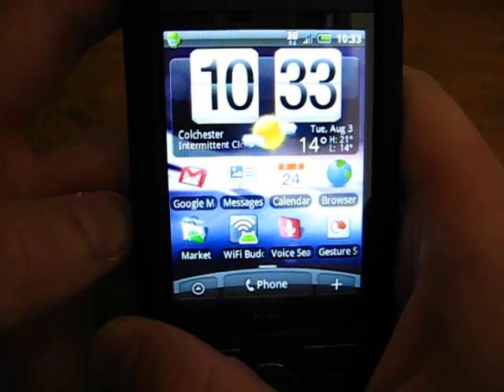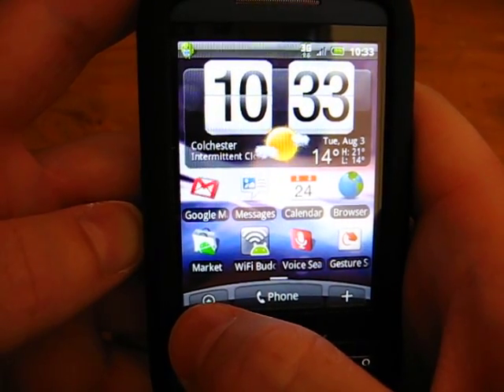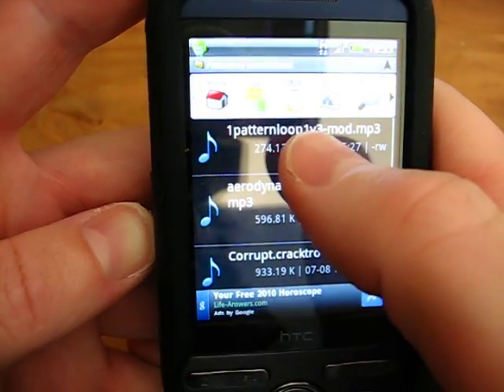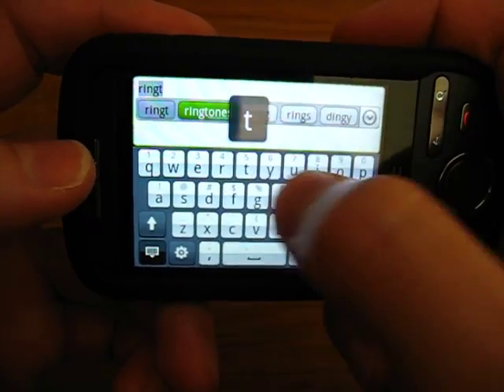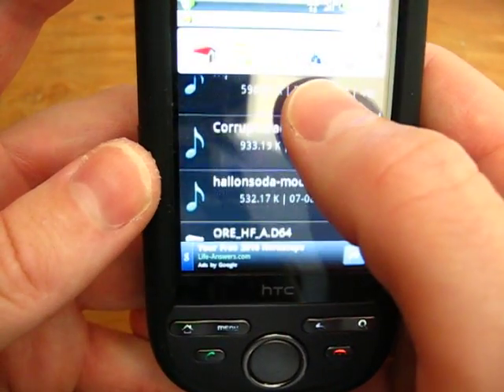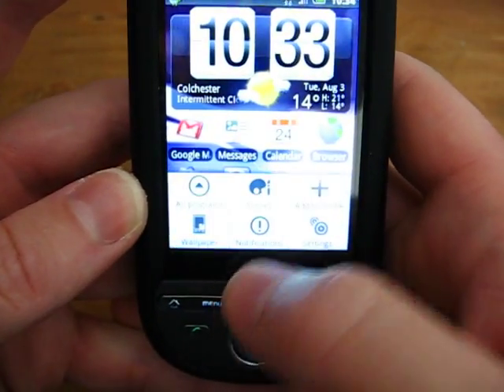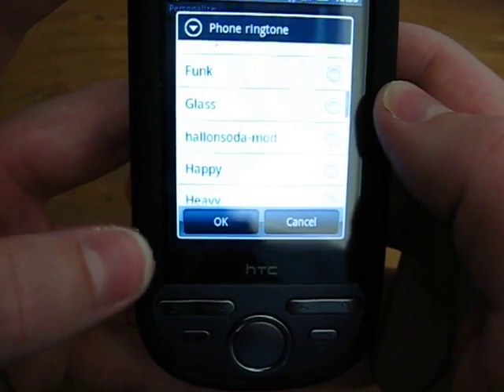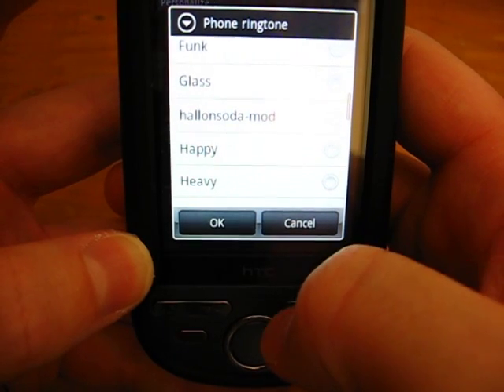Customised mp3 ringtones on HTC Tattoo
A quick video on how to use custom ringtones on a HTC Tattoo; this tutorial may apply to other HTC phones but as I only have a Tattoo I don't really know for sure.

In this video I'm using the phone to create folders and move files; I'm using the excellent free program Astro File Manager.

The same process can be completed using a computer as briefly explained at the end of the video. If anyone reading this would like a video on how to do the same process using a computer please let me know.

Comments are welcome, thanks.